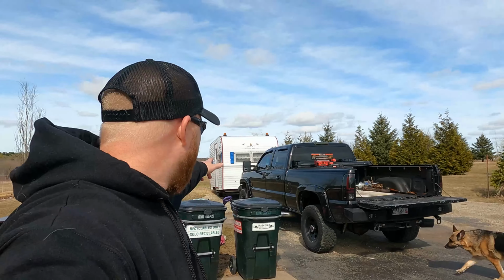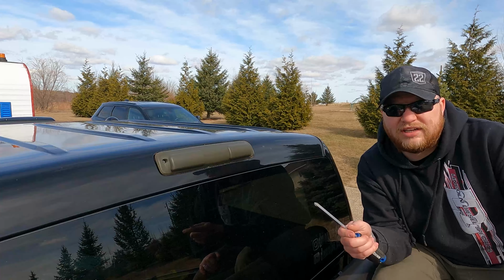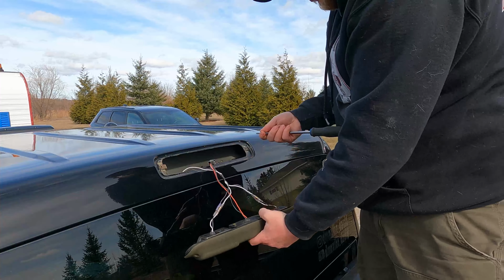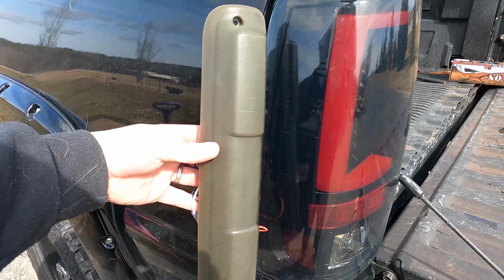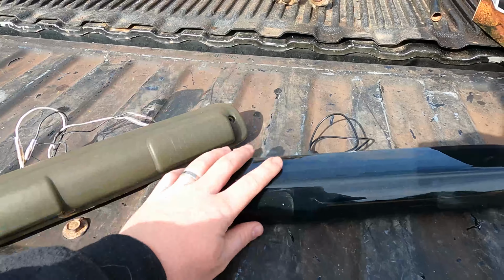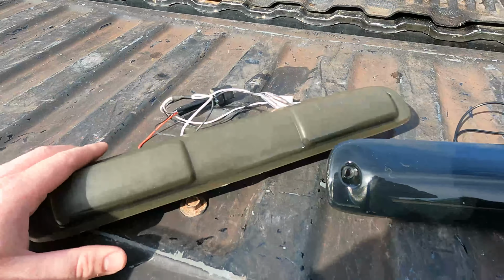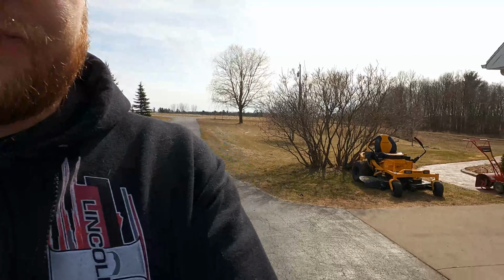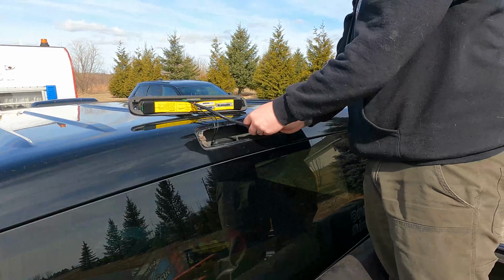How To Install GM/GMC Duramax 99'-07' 3rd Break Light!!! (GoRecon)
Full install 3rd Break Light!
Enjoy don't be afraid to tackle anything!

64mm LDS Turbo Video!!!

Truck Mods!!!
DSP5 switch
PPE Fuel Rail Race Plug
AirDog165
PPE Stage 3 Tie Rods
4" MBRP Exhaust
3" Stainless PPE Down Pipe
PPE Passenger Side Up-Pipe